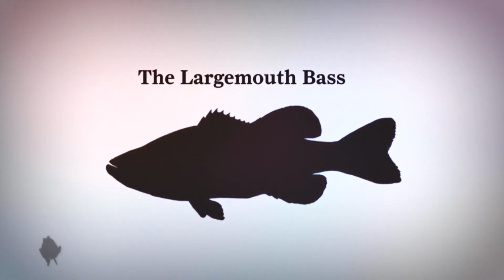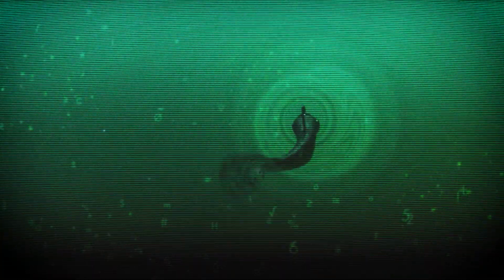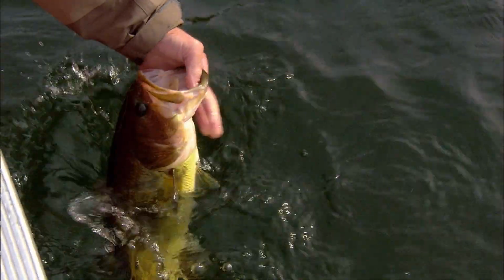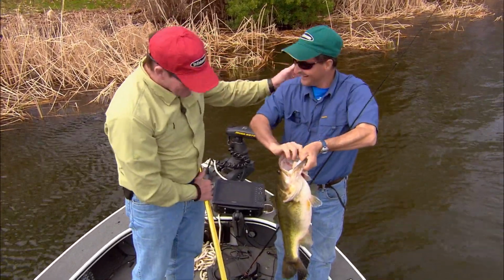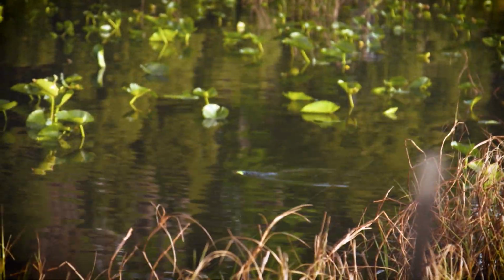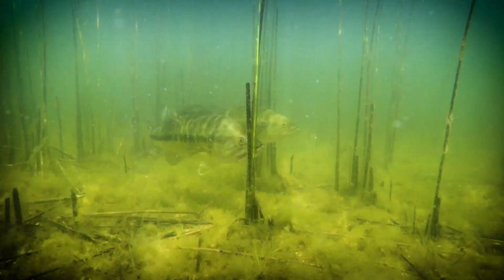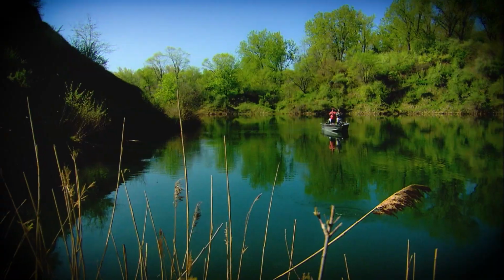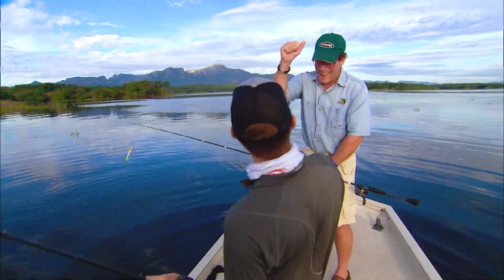In-Fisherman TV (Season 46) E:1 - Largemouth Bass Across North America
In this segment of In-Fisherman TV, the spotlight is on the most popular game fish in North America. The largemouth bass is a mainstay among the anglers for good reason because of their widespread accessibility and the numbers of presentations that work well wherever they swim.

ABOUT US
In-Fisherman, a publication of Outdoor Sportsman Group, is the leading multispecies brand with a proven history of educating anglers of all levels and bringing new trends to the masses. The original influencer, In-Fisherman continues to teach people how to catch more and bigger fish, using scientifically proven methods of understanding fish behavior. That means any fish, in any body of water across North America and around the world. In-Fisherman’s unique educational approach blends cutting-edge fishery science with decades of on-the-water experience — a combination that’s unmatched in the world of outdoor communication.